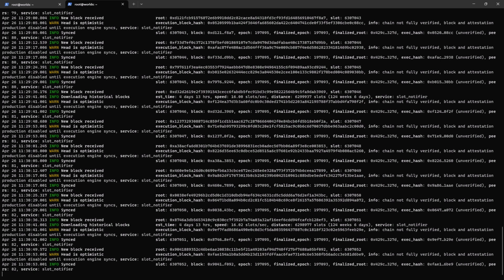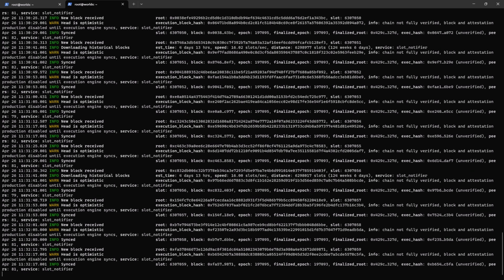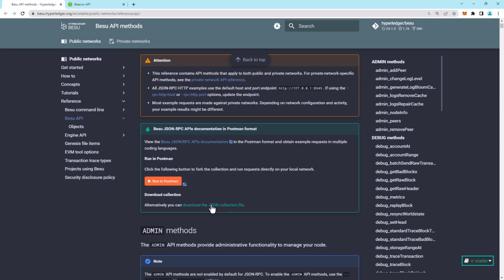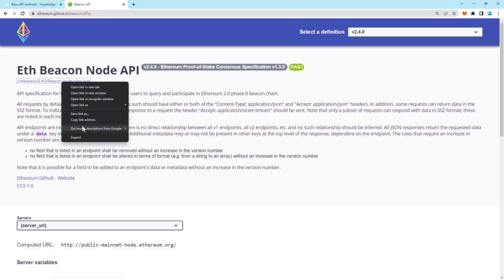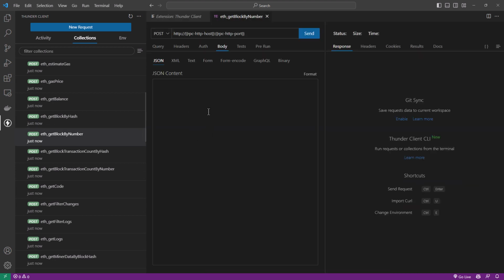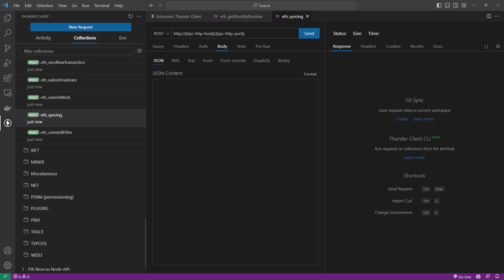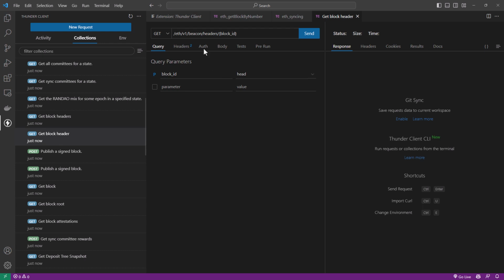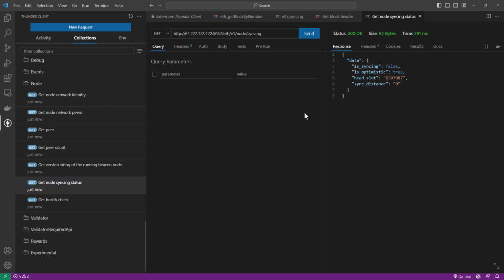Interacting with an Ethereum Node: Step-by-Step Guide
Learn how to interact with an Ethereum node.

Please check for running an Ethereum Node